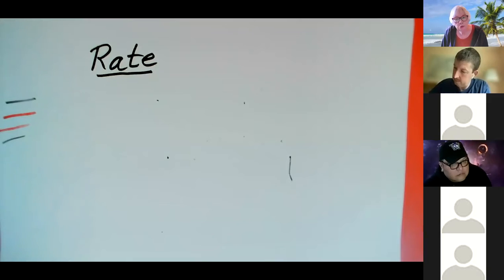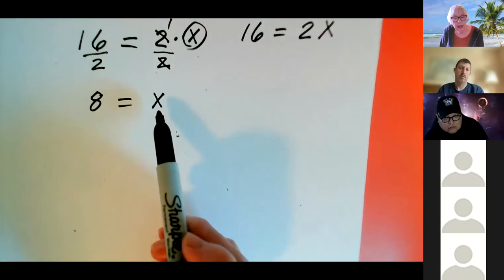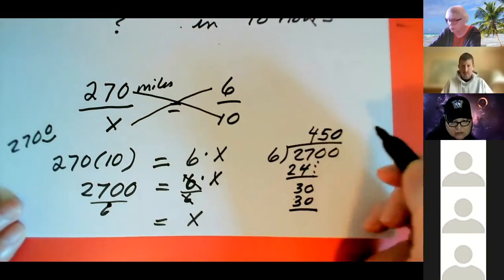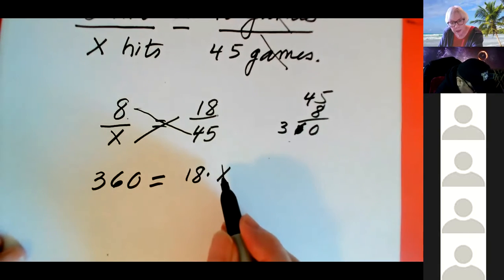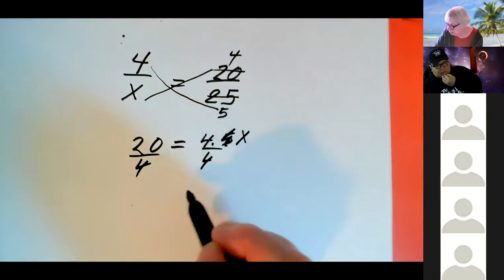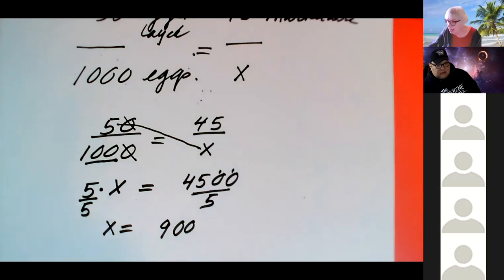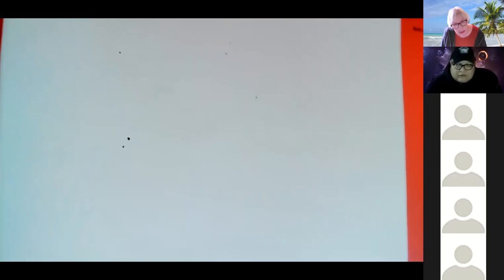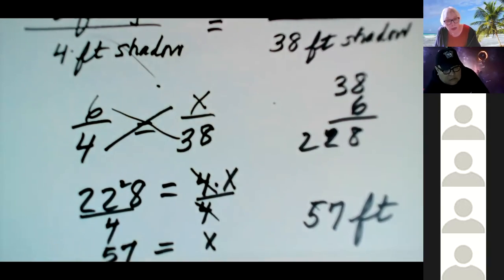081Nov10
Review of chapter 5, and 5.5